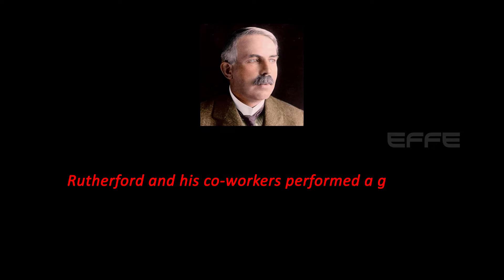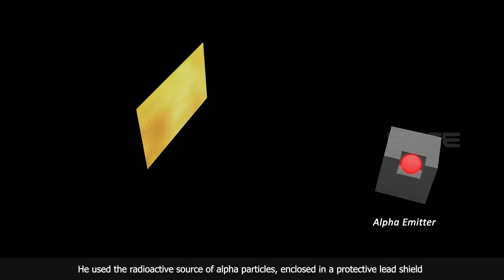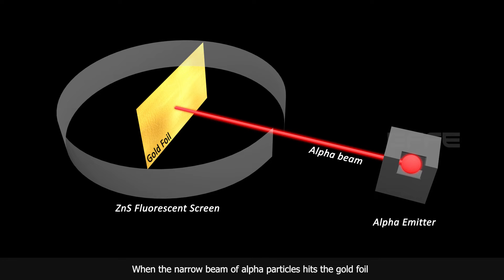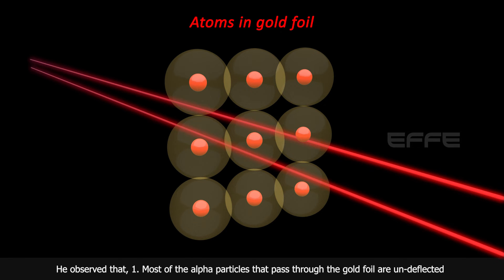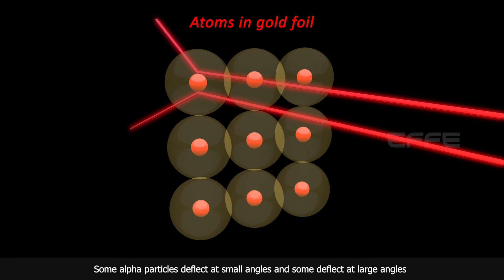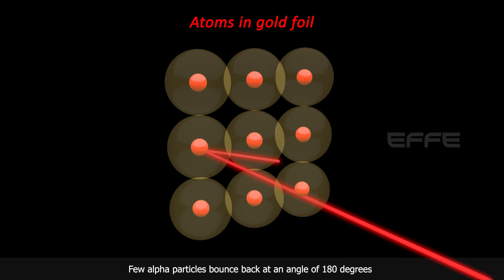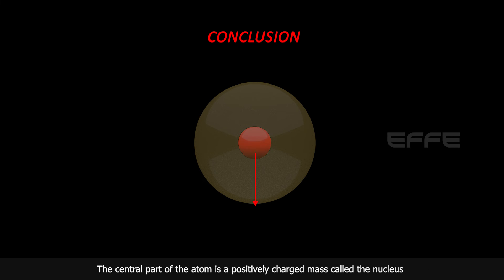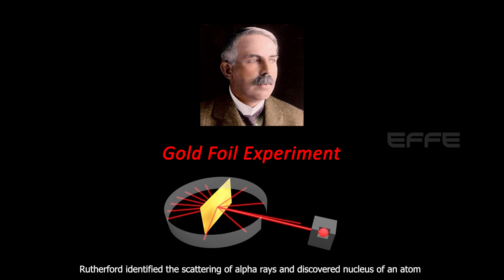3D RUTHERFORD EXPERIMENT Animation Video|3D Gold foil Experiment video|3D E-Learning Animation Video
Our E-learning animation video shows the Rutherford Experiment against the Gold foil Experiment and also added over to understand the concept of the experiment with the help of 3D E-learning animation.

In this video you can visualize the concept of the Gold foil Experiment of Rutherford, He explains the concept of the Atoms in Gold foil, and end we include the conclusion of the experiment, our VFX team made this video for K12 to understand better in Animated visualization.

Marketing Tags

Animation Tags